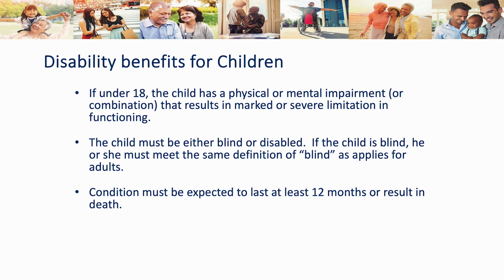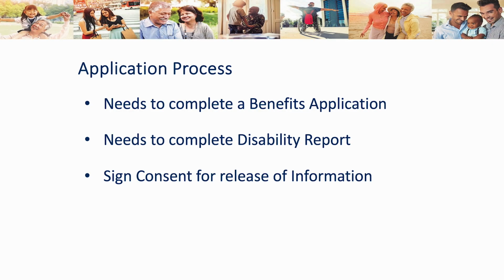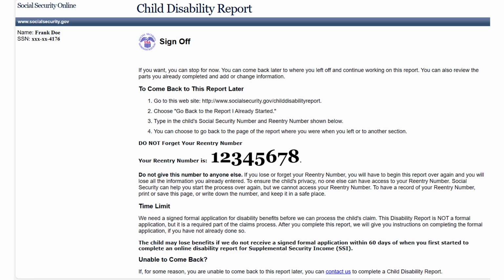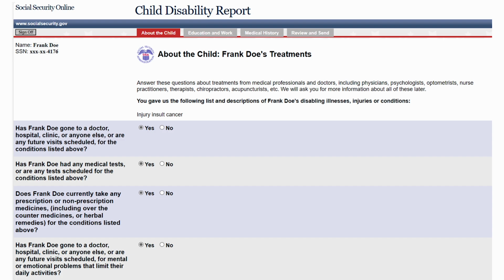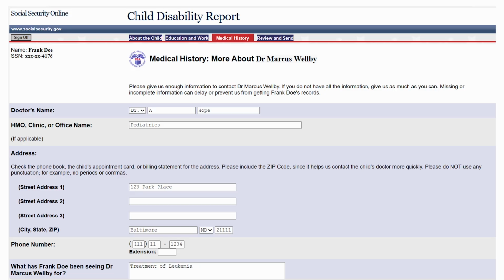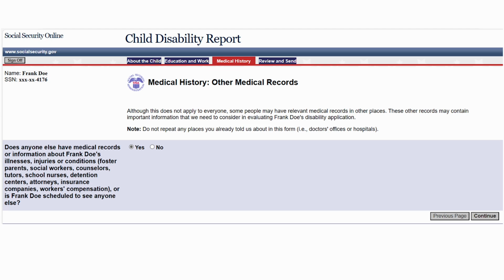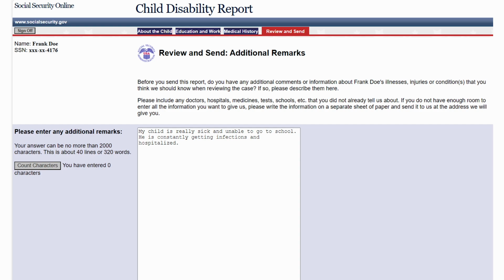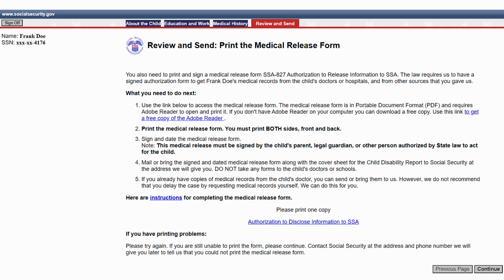How to Complete the Disability Report for Children.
On this episode of Securing Today and Tomorrow, Public Affairs Specialist Diana Varela demonstrates how to fill out a children's disability report for Social Security.